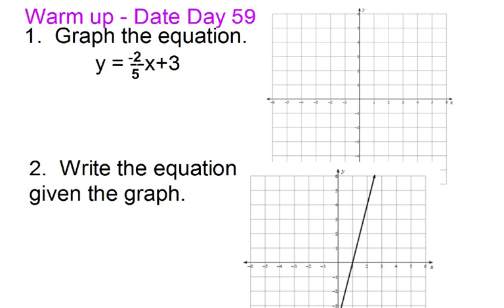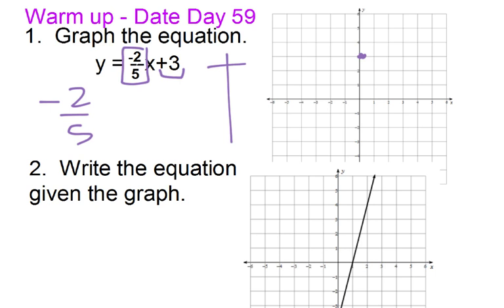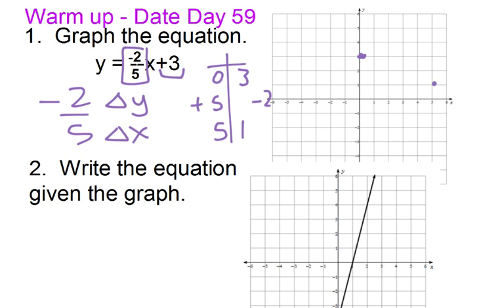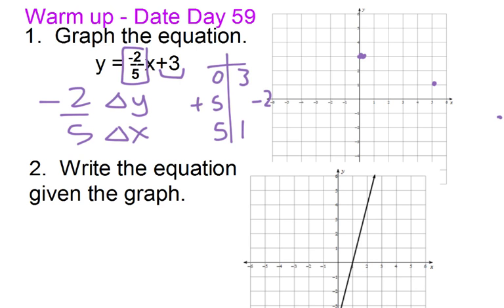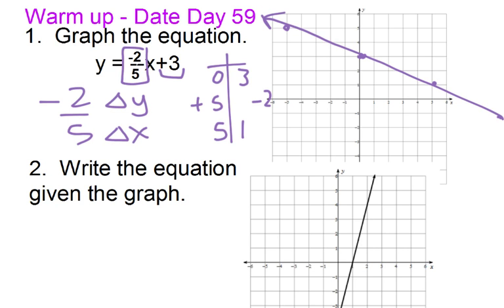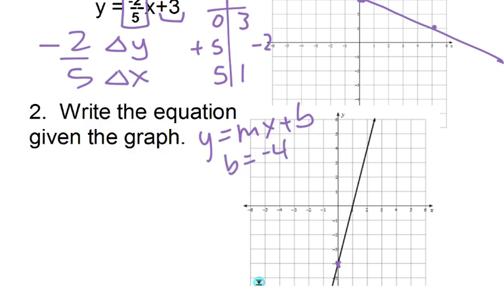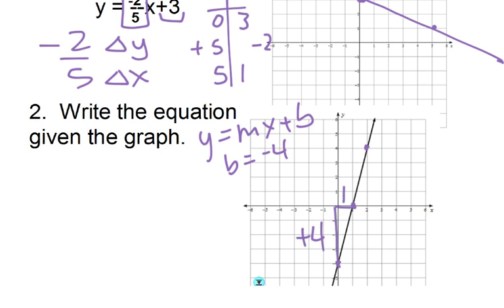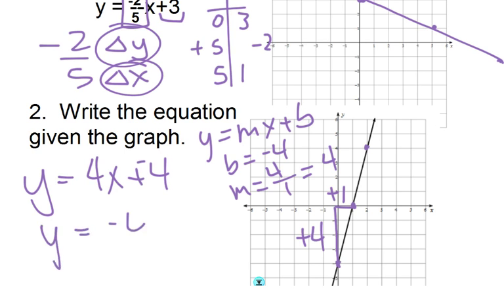3rd Period Warm Up Day 59